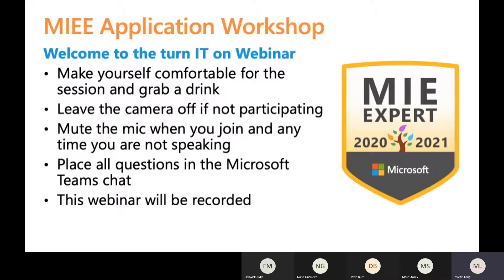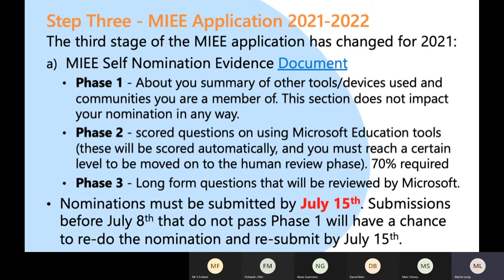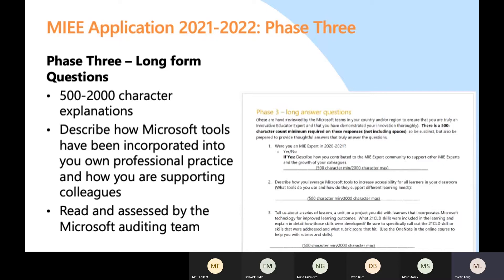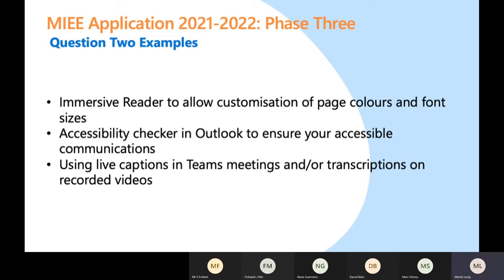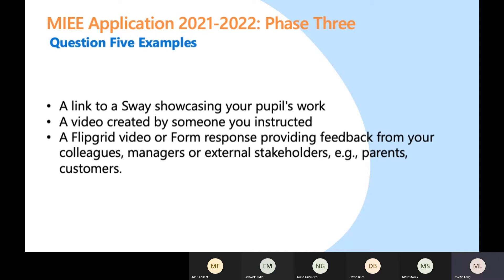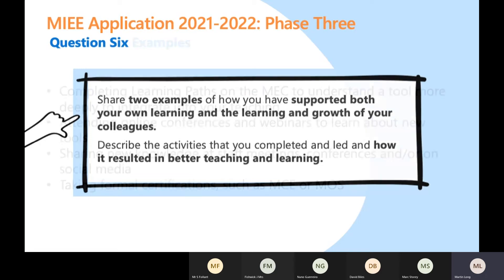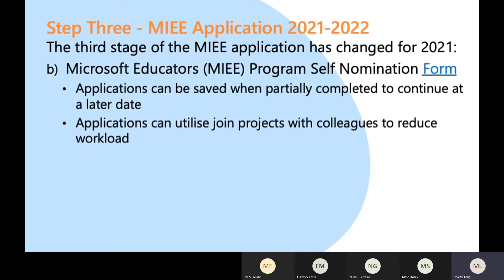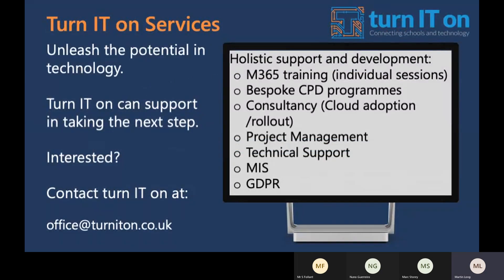Application Workshop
Microsoft Innovative Educator Expert 2021